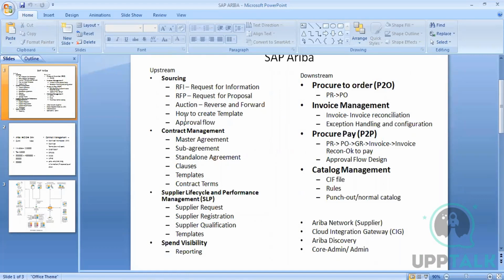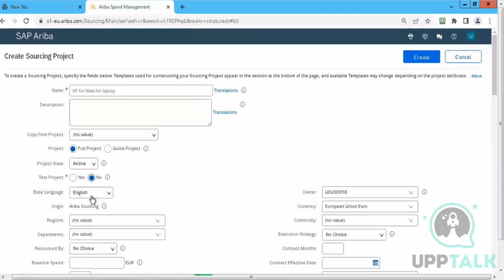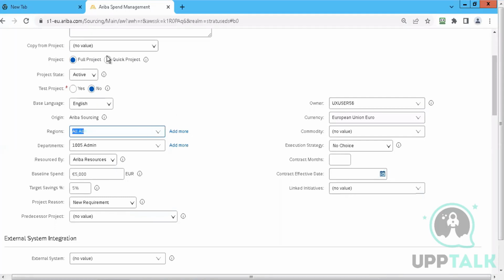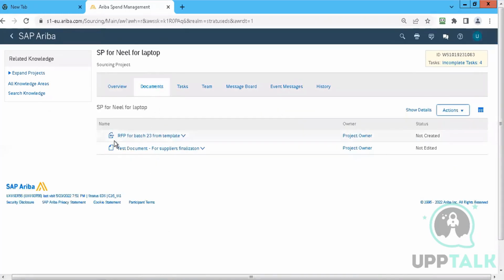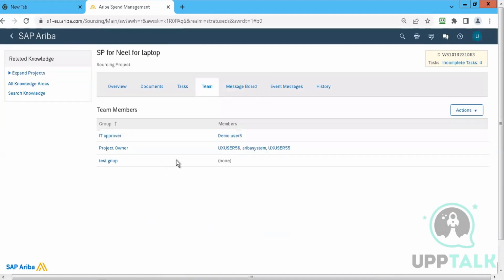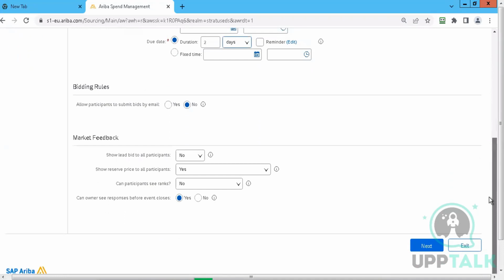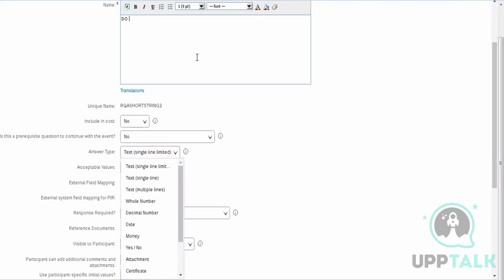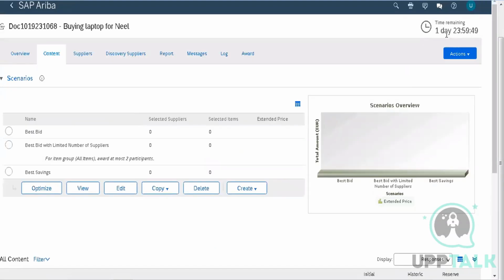SAP Ariba Tutorials for beginners | SAP Ariba Overview | SAP Ariba Training Videos | Upptalk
You've come to the right place! This Tutorial video will teach you everything you need to know about this powerful software, from the basics of setting up your account to more advanced features like creating and managing contracts. By the end of this video, you'll be an expert on all things SAP Ariba!

Also get with us to join for best SAP Ariba Trainings.

Sourcing and Creating Sourcing Project   -01:00
Documents                                                     -19:10